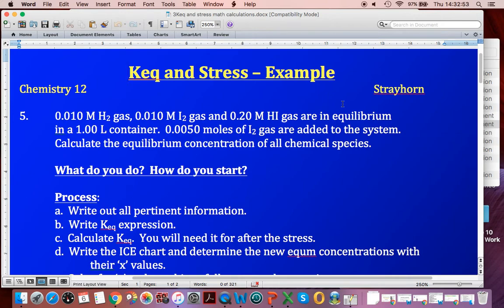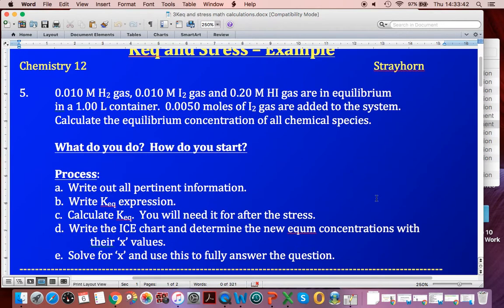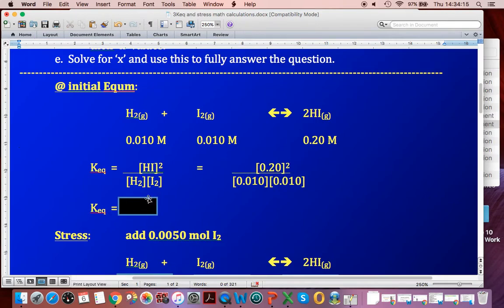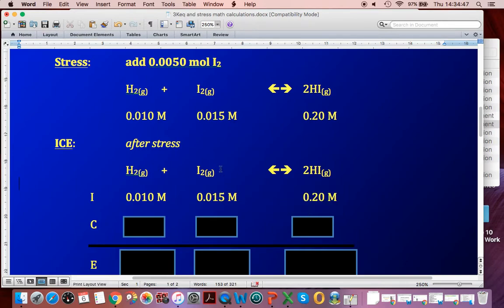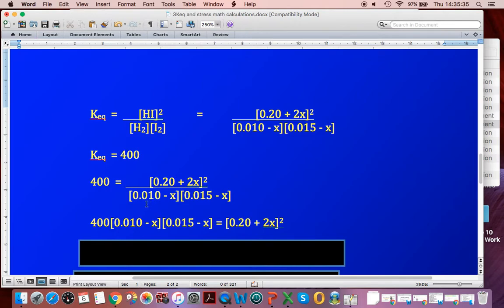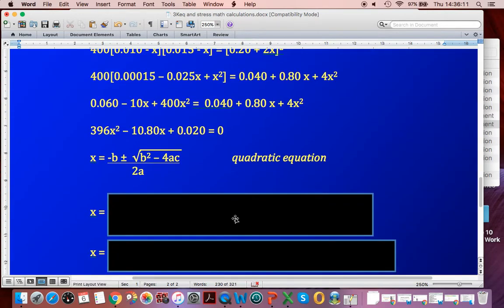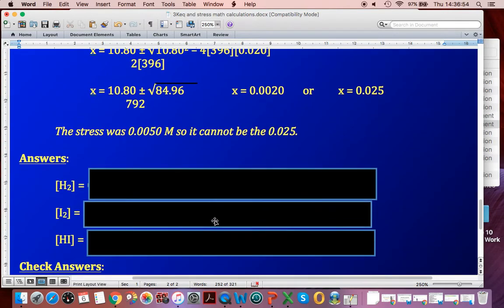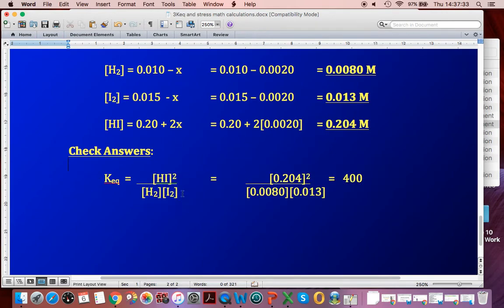Keq and Stress Example